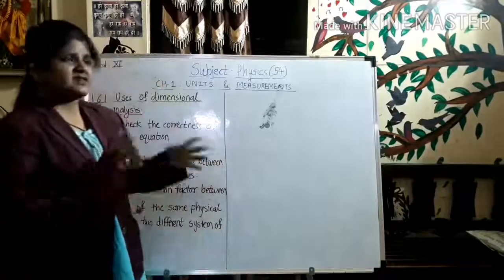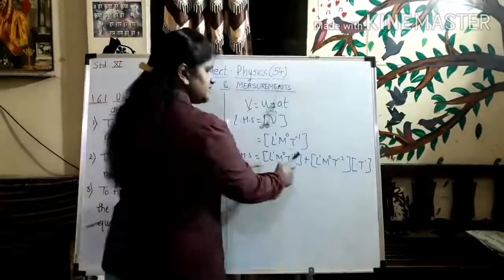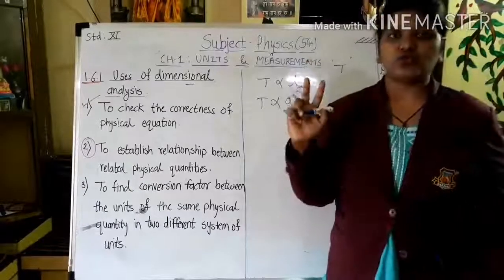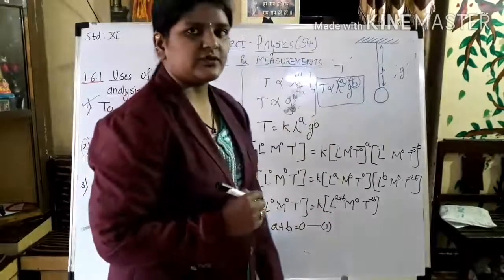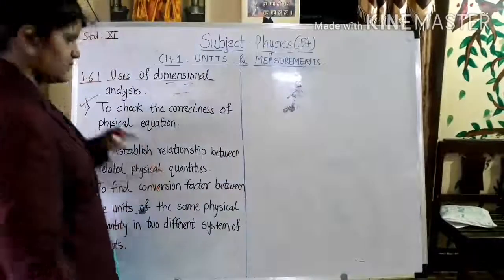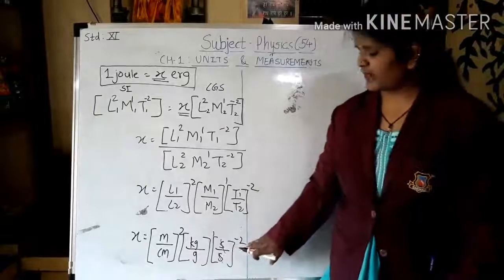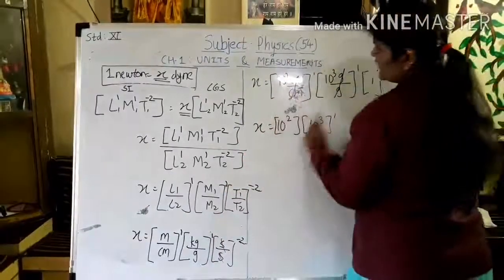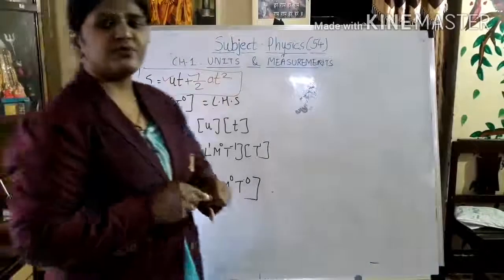Class 11 : CH 01: Units & Measurements, Part 4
Uses & limitations of dimensional analysis